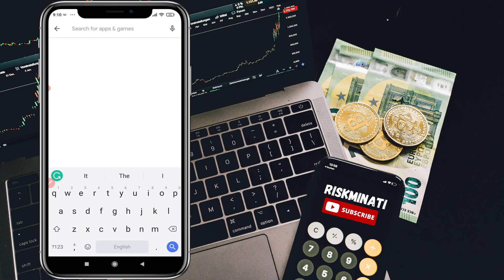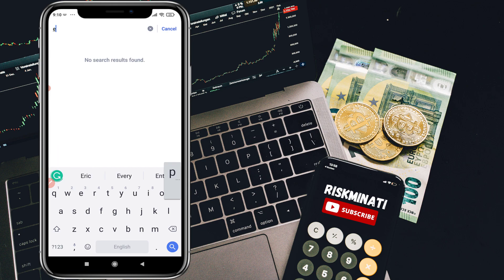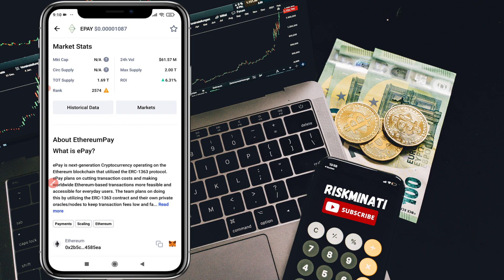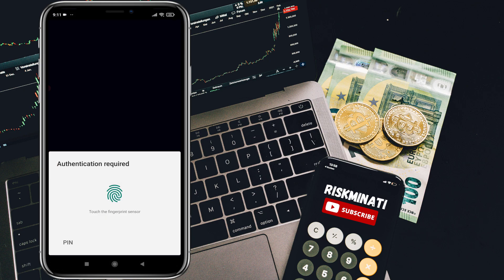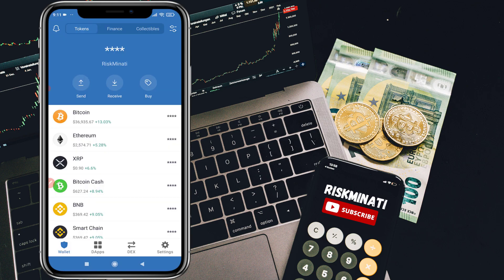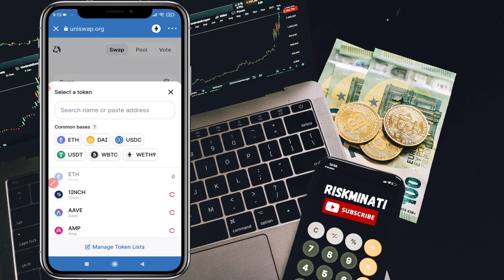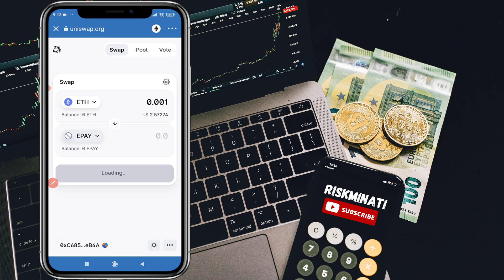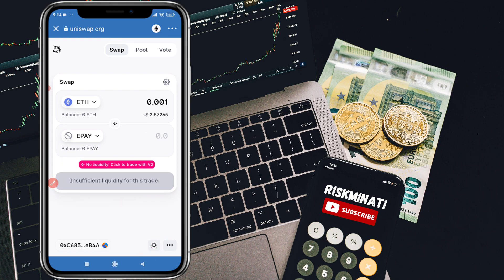How to Buy EthereumPay (EPAY) Coin | Quick & Easy Step by Step Tutorial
Hi everyone, in this video I'll show you how you can buy EthereumPay coin on Uniswap exchange very quickly & easily. Also, I showed to you how you can add the token of EPAY coin in the trust wallet if you can't find in it.